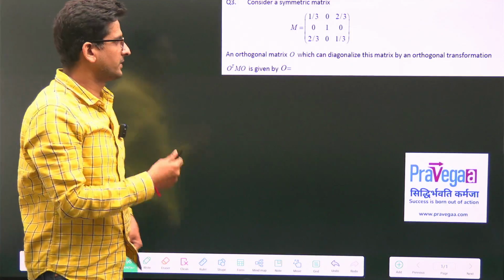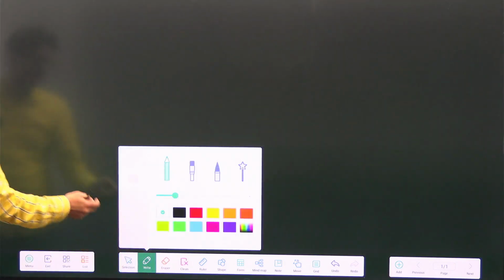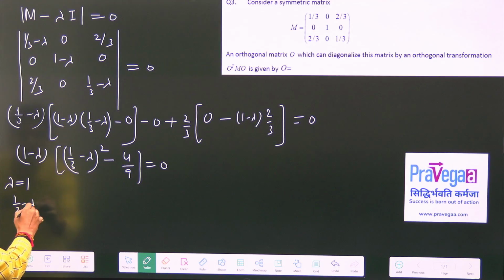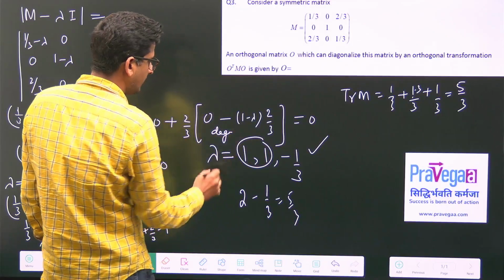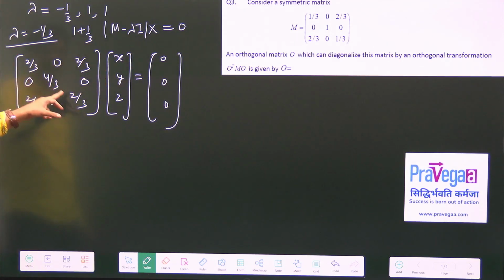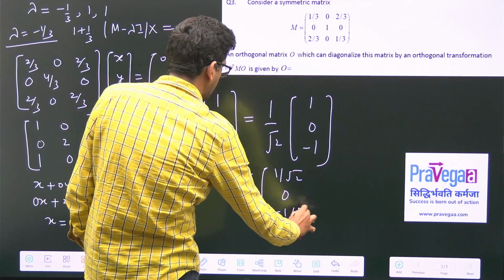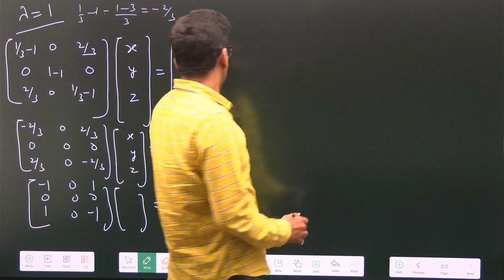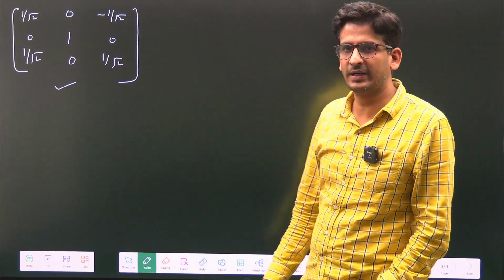Q3 | SECTION A | TIFR 2023 | Mathematical Physics Matrices | Dr. Alok Ji Shukla